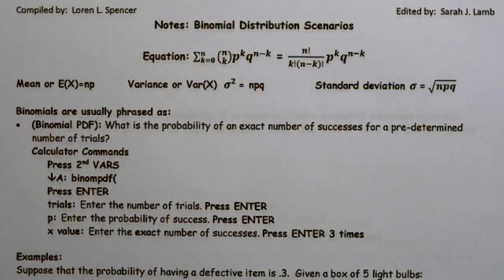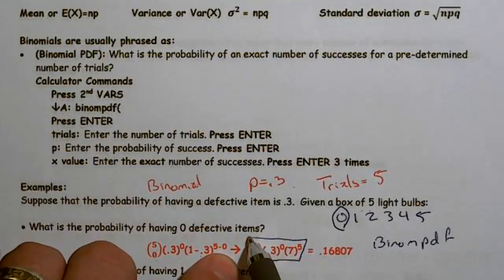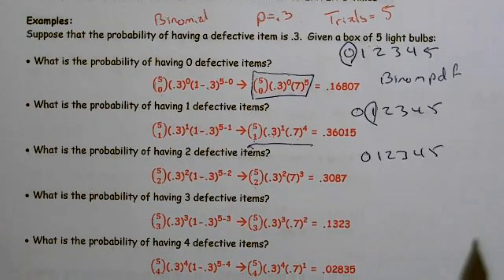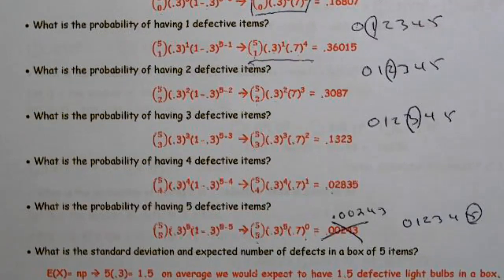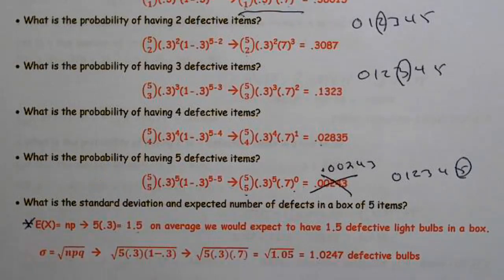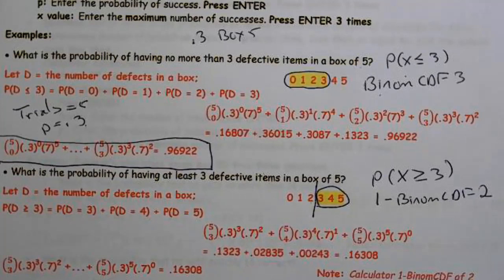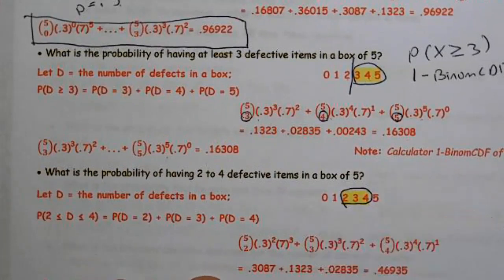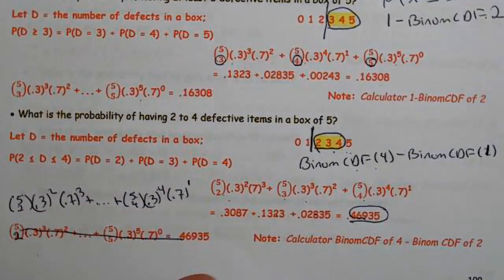05 Binomial Scenario 1 pgs 108 to 109